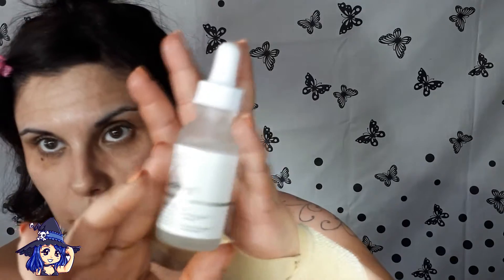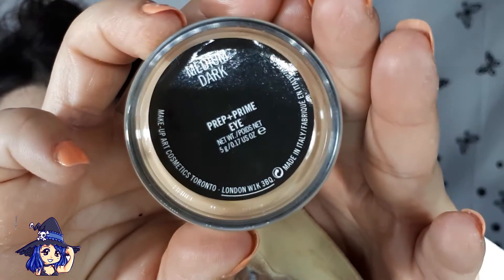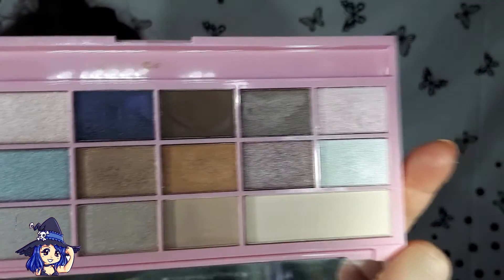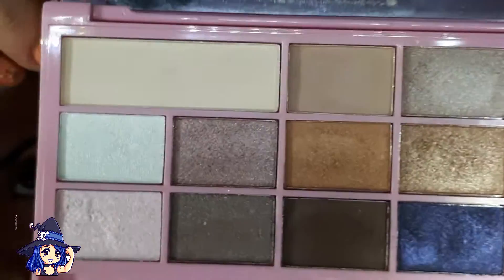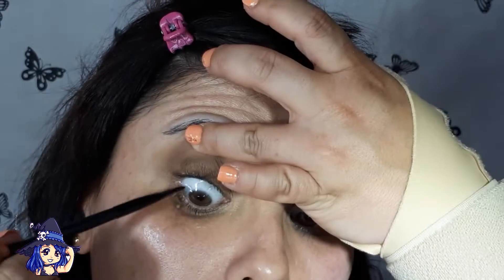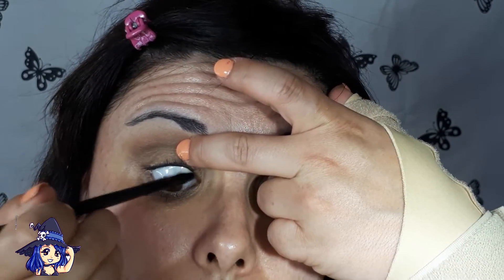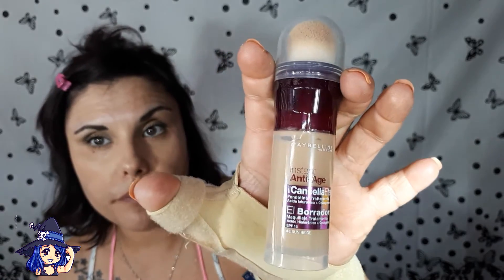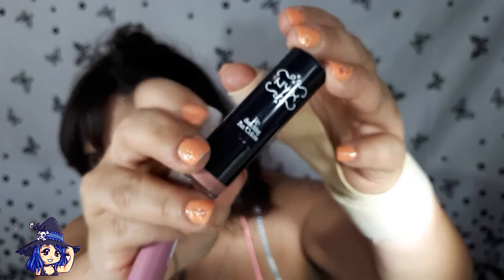NATURAL LOOK MAKEUP / MAQUILLAJE LOOK NATURAL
♥♥♥♥♥♥♥♥♥♥♥♥♥♥♥♥♥Leeme Gracias♥♥♥♥♥♥♥♥♥♥♥♥♥♥

Hola vengo con un look muy sencillo para el dia a dia , ahora que empiezan las clases es lo mejor de llevar , espero que os guste

★★Las imagenes del canal como los logos han sido creados por mi persona, la cabezera es descargada por personas de youtube★★

★★Soi ama de casa y esto lo hago a nivel usuario, no pretendo dar clases ni me hago responsable de nada,lo hago por hobie , ocio , placer,ect, edito con el powerdirector 10 todas las ediciones son mias★★

★★ Las recetas que hago las hago en mi cocina, a nivel usuario, las marcas o la propaganda que hago de los productos , no se cobra , no cobro por enseñar nada★★

★★Todas las opiniones de mis vídeos están basadas en mi experiencia personal con los productos.Todas las opiniones de mis vídeos están basadas en mi experiencia personal con los productos.★★

★★Logos creados por mi y por anemonaderio en Instagram(@anemonaderio)

★★Soy la CREADORA de TODO ESTE VÍDEO,con lo cual,DISPONGO DE LOS DERECHOS para hablar de los productos que enseño.Ninguna empresa me paga por opinar sobre sus productos, y siempre es sincera y basada en mi experiencia con los productos★★

       ♥♥♥♥♥♥♥♥♥♥♥♥♥♥♥♥GRACIAS POR ACOMPAÑARME♥♥♥♥♥♥♥♥♥♥♥♥♥♥♥♥♥♥♥